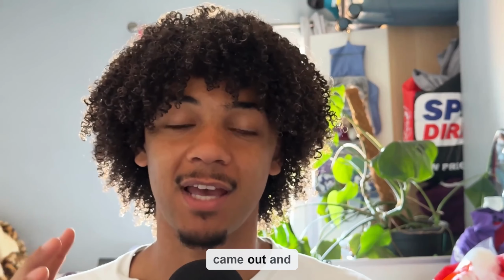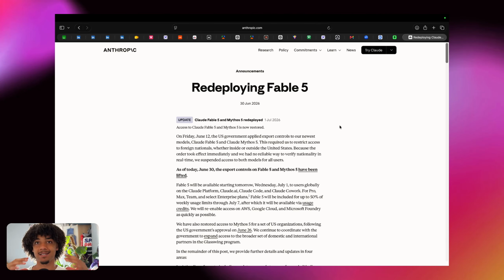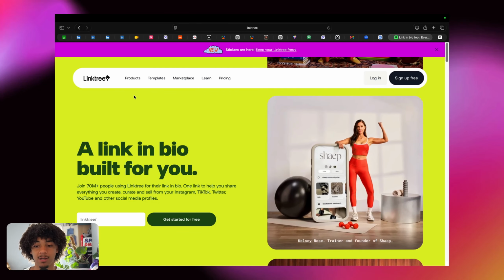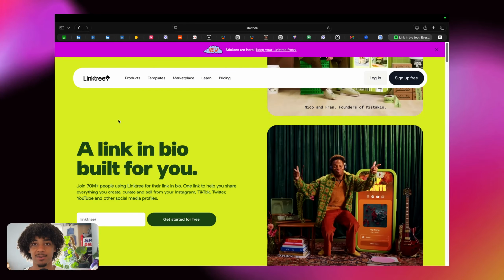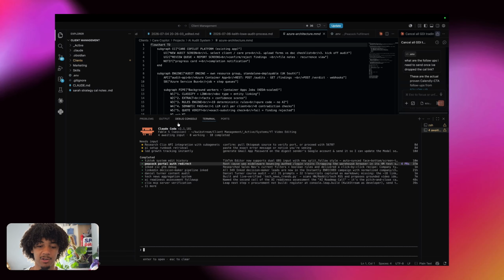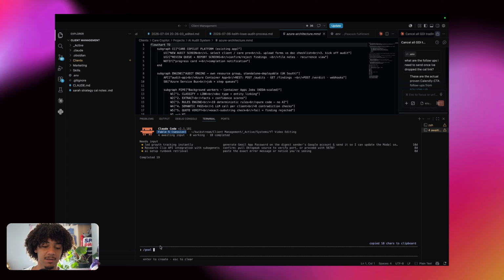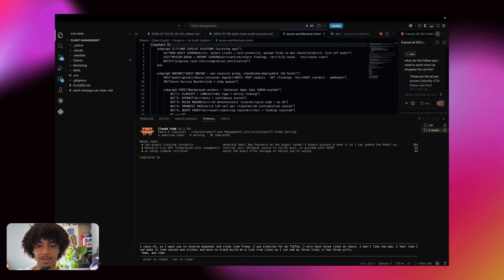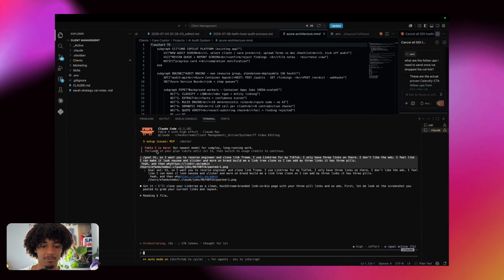Stop Paying for Software Build Your Own With Claude AI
🔥 Get in touch to get 20+ hours back a week. Scale without hiring.

Summary ⤵️
You can build your own custom link-in-bio page for free using Claude and a single vague prompt — no coding required. In this video, you'll watch a real-time demo of cloning LinkTree using Claude's most capable accessible model, deploying it to a live website, and getting a fully branded result with working links and animations. If you're tired of paying for tools you can just build yourself, this is exactly how to start.

I'm Efan , I'm want to help 100,000 people use AI to better their lives and share real systems tips and tricks that I have built and learnt on my journey off running my AI Agency (kwisktreamsolutions)

Chapters
00:00 Introduction & What We're Building
00:30 What Is Claude Fable 5?
01:30 The LinkTree Problem & Project Goal
02:30 Setting Up Claude Code in VS Code
03:00 Using Agents View & Starting a Chat
03:30 Selecting the Right Model
04:00 Writing the Prompt & Submitting
05:00 Reviewing the Live Result
06:00 Final Thoughts & Call to Action